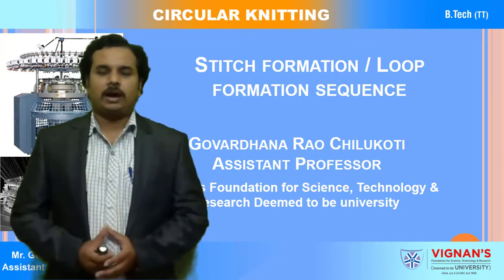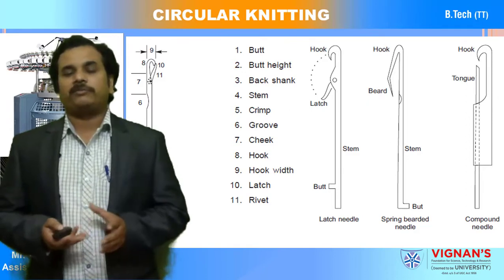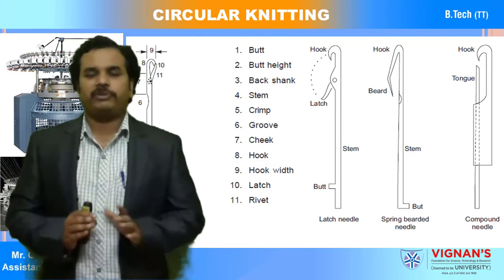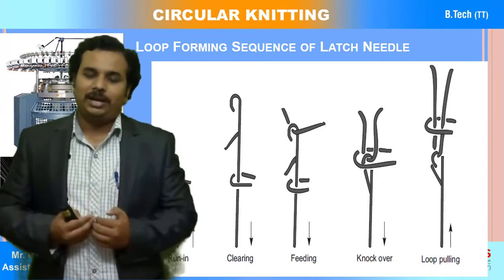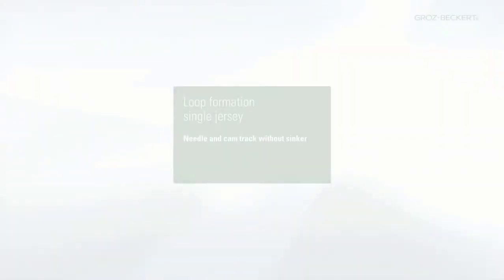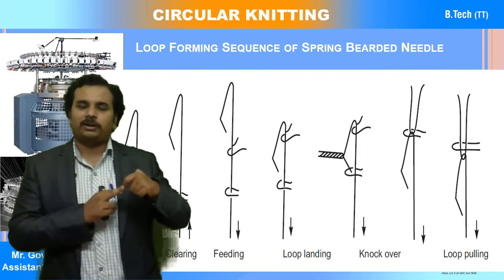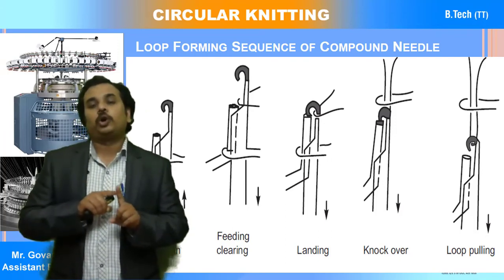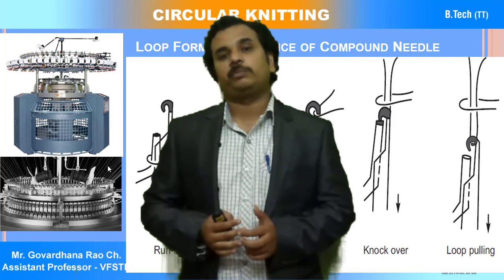Loop formation sequence of knitting needles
Loop formation sequence of needles such as Latch, Spring bearded and Compound needles were discussed in this video.